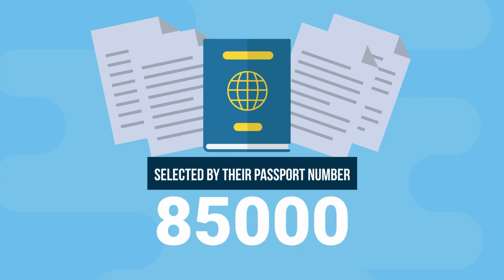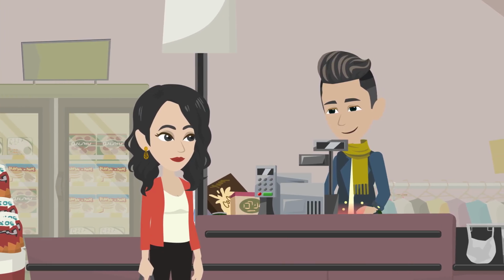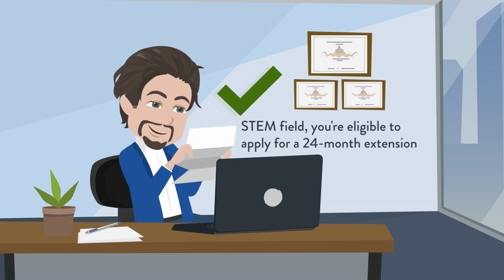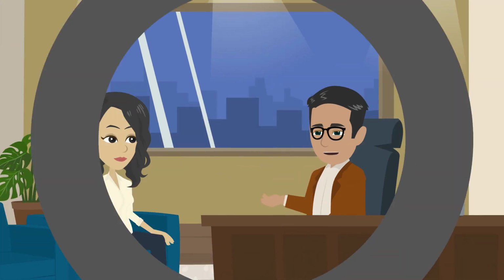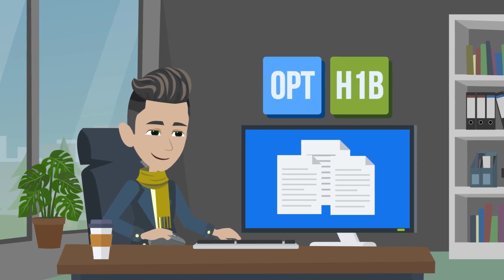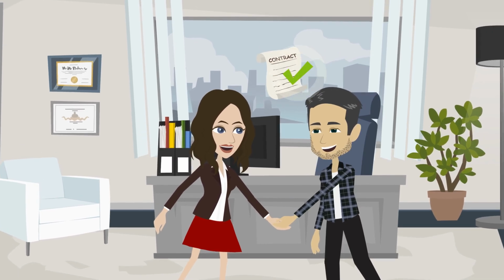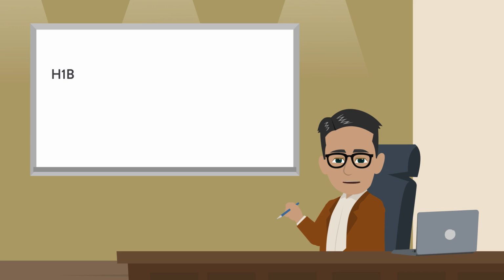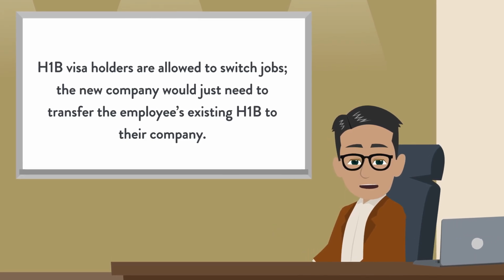H1B Visa Process 2024: Tips For Applicants & Employers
Complete Guide to the H1B Visa Process for 2024 – Explained Simply by Experts!

If you're navigating the H1B visa process or planning to sponsor someone, this video offers a clear overview of what to expect, from lottery details to OPT extensions. Join us as Jane, a global mobility manager with 14 years in immigration, shares insights into the most common questions about obtaining an H1B visa.

We cover everything, including eligibility, registration tips, and transferring visas for job changes. Watch until the end for valuable advice for applicants and hiring managers alike!

☑️ As always, please check out the services I use to help me run an efficient business.

Also, comment with your thoughts or questions—we’d love to hear from you!

This video is about H1B Visa Process 2024: Tips For Applicants & Employers. But It also covers the following topics:

Immigration Law
Visa Interview
How To Get H1B Visa For USA